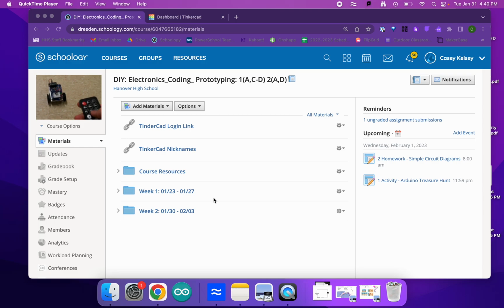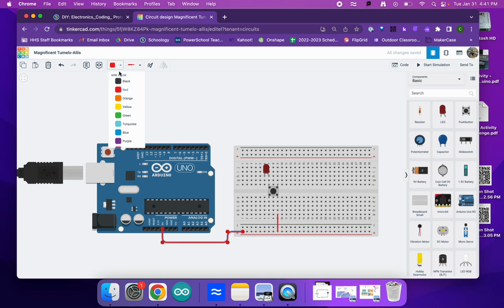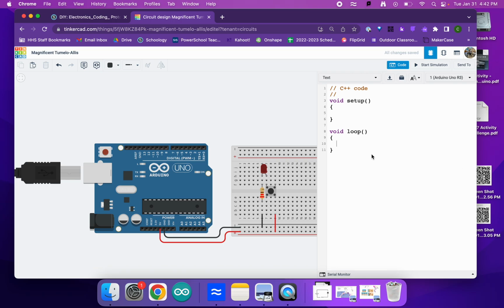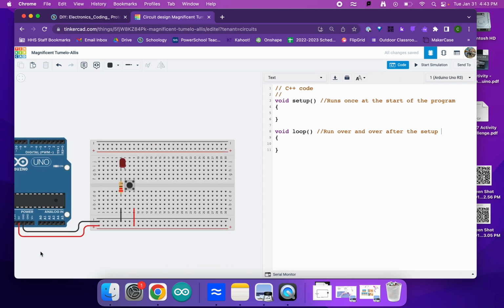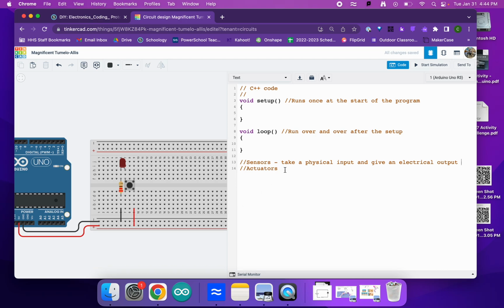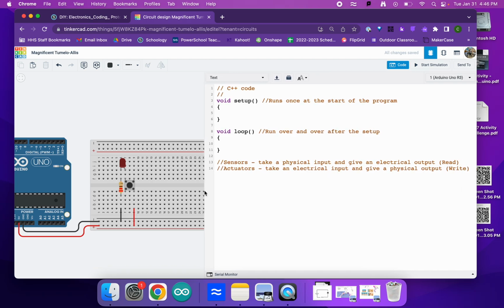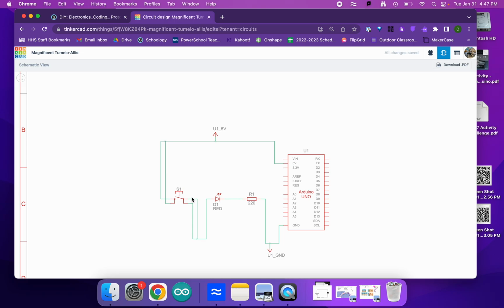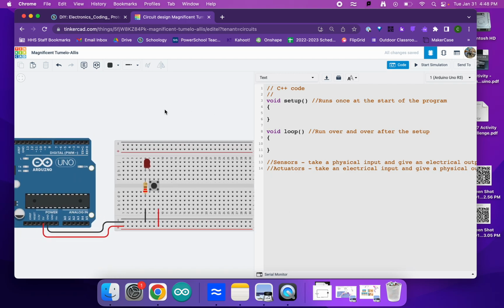Intro to TinkerCad Views